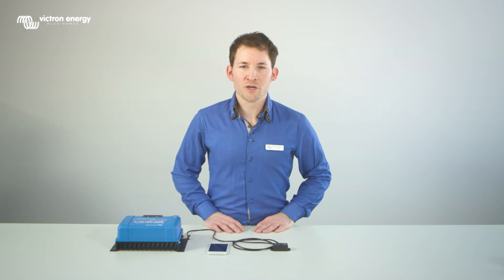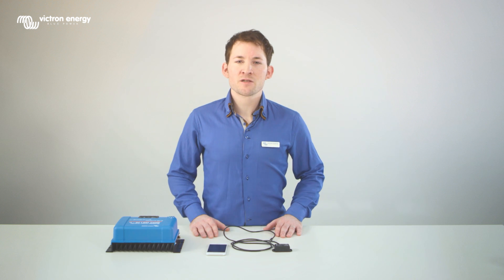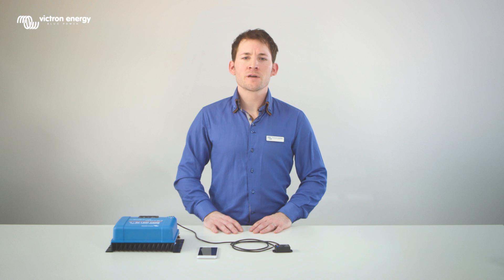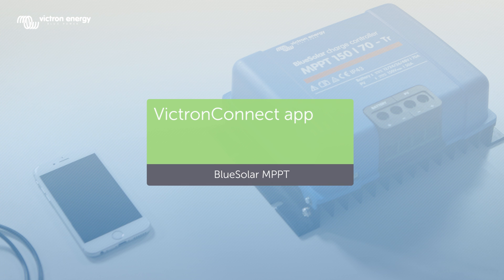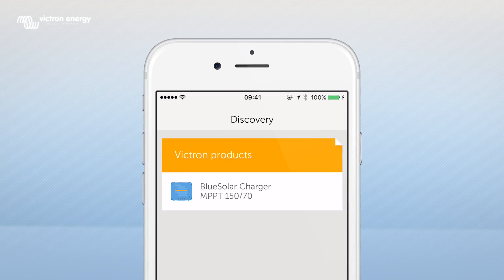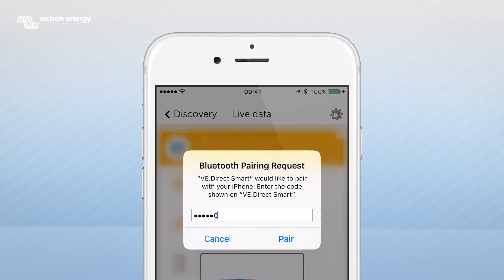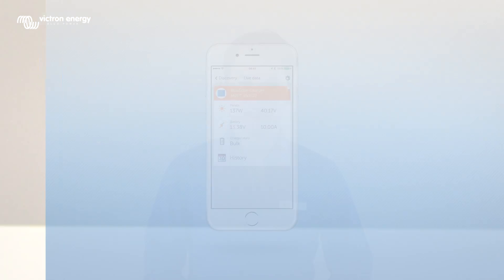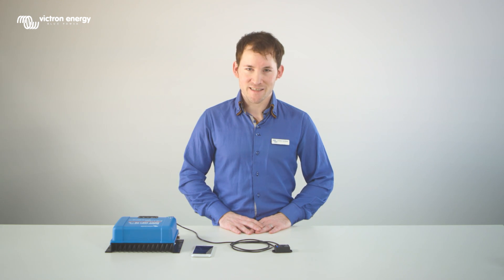How to get a readout from an MPPT with a VE.Direct Bluetooth Smart dongle | Victron Energy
This instruction video shows you how to get a readout from an MPPT solar charge controller with a VE.Direct Bluetooth Smart dongle.